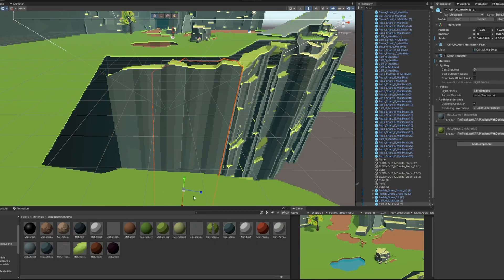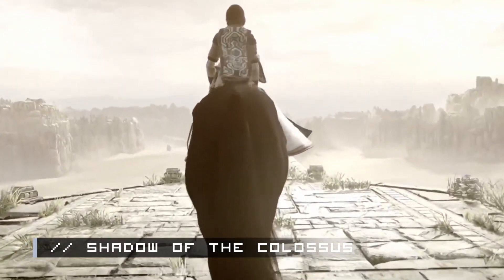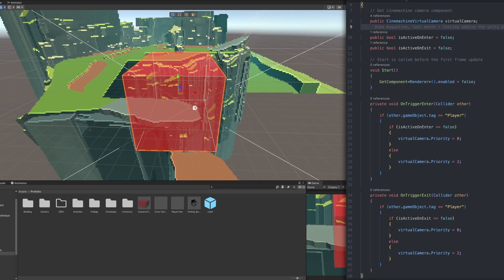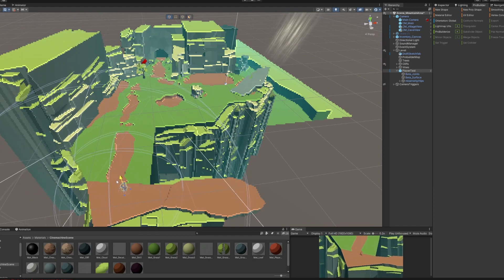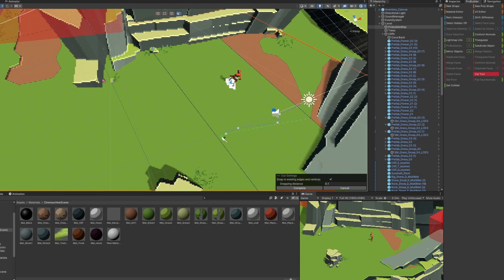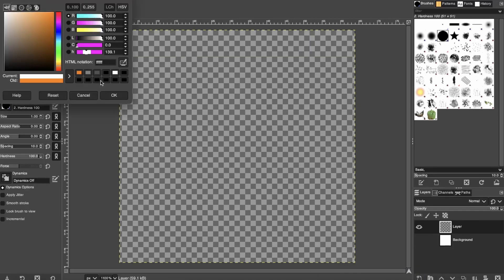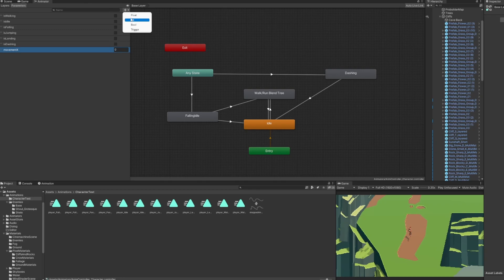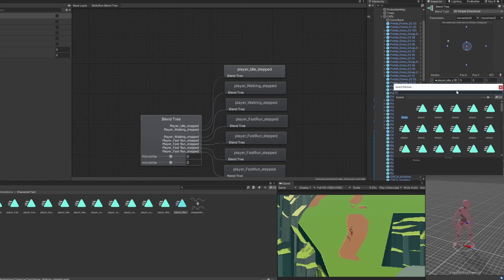Creating the Starting Area for my 3D Pixel Art Game // Devlog 1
In this devlog I go over my process for creating the starting area for my game in Unity using Probuilder. I also go over adding a blend tree to the player and the cinemachine camera system we are using.

I hope you enjoy this devlog!

// MUSIC
Music from Pixabay.com

// PIXEL SHADER
If you are curious about how we achieved the pixelated look check out Pro Pixelizer( @elliotb_256 ) on the Unity Asset Store. We use this as our base shader. You can achieve a lot of different styles with this asset.